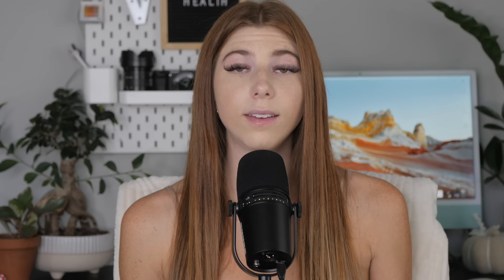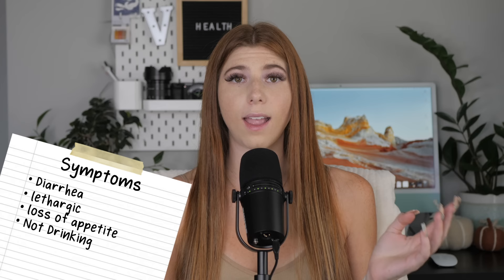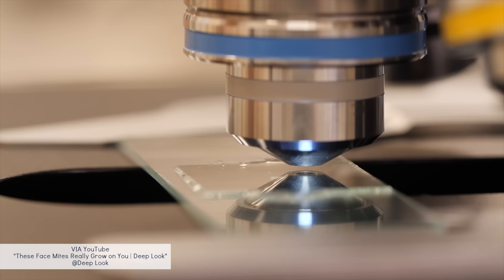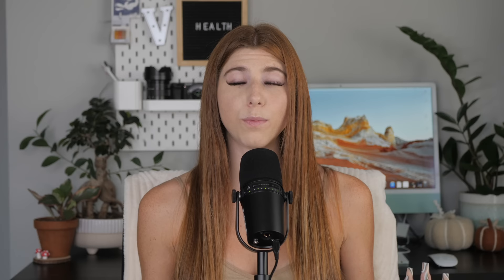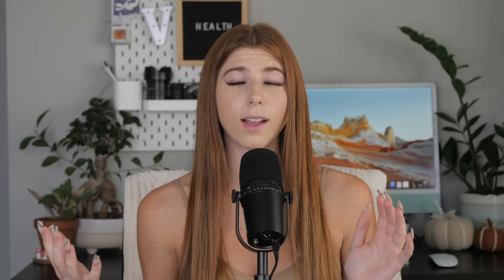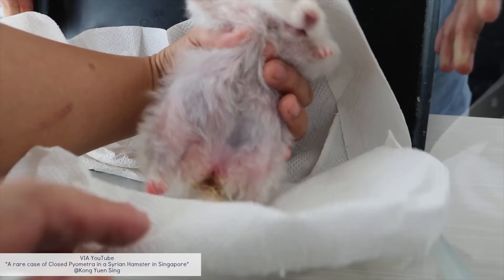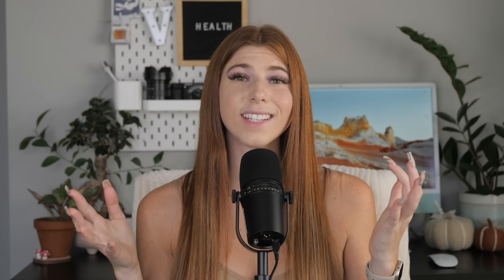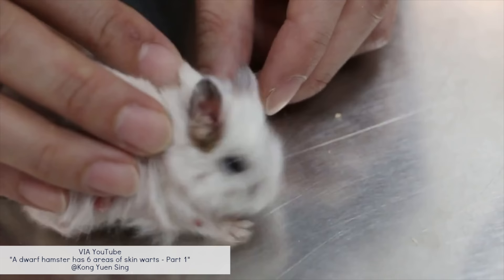Common Hamster Health Issues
It's essential to know some of the more common hamster illnesses; that way, you'll recognize the symptoms faster, leading to a faster recovery!
I also just wanted to say thank you to Toa Payoh vets & Dr. Kong Yuen Sing for always documenting their hamster cases, I think this is something that should be done more often because hamsters already have such few health care sources. Documenting the cases they see and the hamsters they treat helps others learn so much not to mention just goes to show that it is possible to treat hamsters!

0:00 intro
0:38 Wettail
2:23 congestive heart failure
3:03 Mites
4:00 Ringworm
5:06 Respiratory infections
6:06 Urinary tract infections
6:39 Pyometra
7:55 Tumours
8:27 Cysts
8:55 Abscesses
9:33 Warts